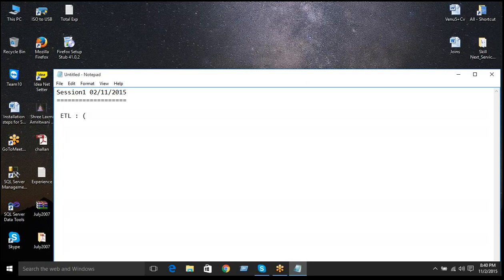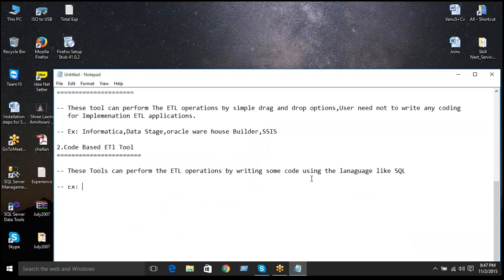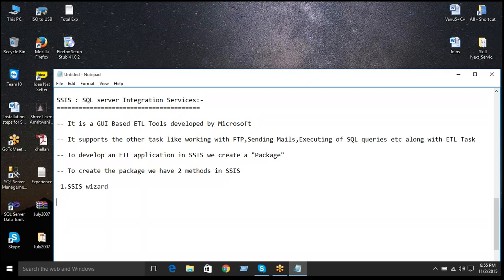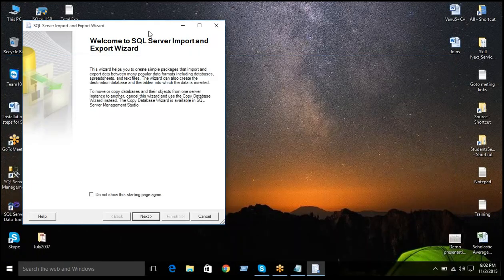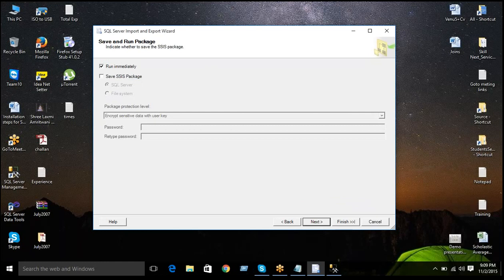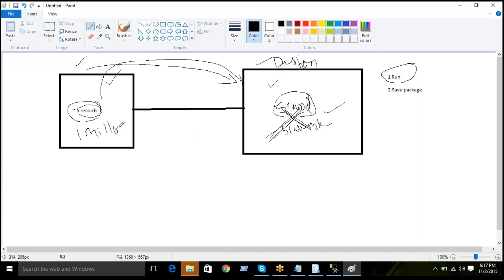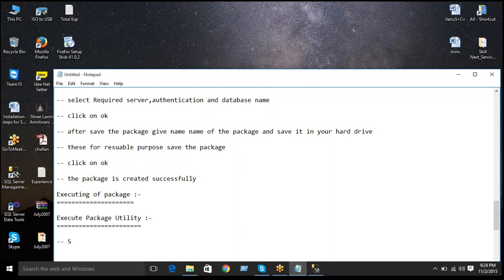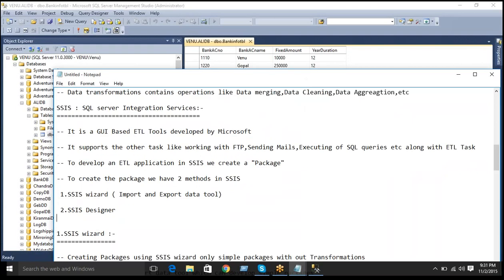MSBI online Training |MSBI Tutorial 2nd class--(Venu)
MSBI Training from IT industry expert trainers with real time project experience.